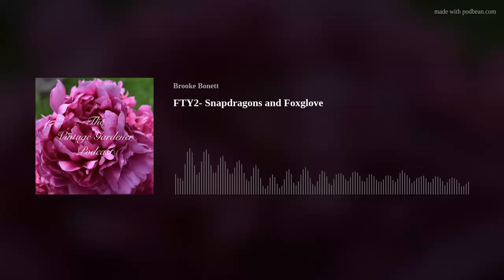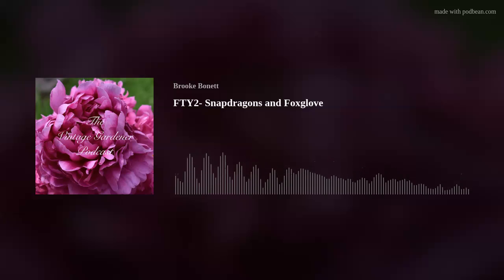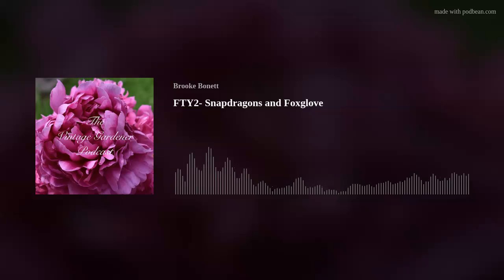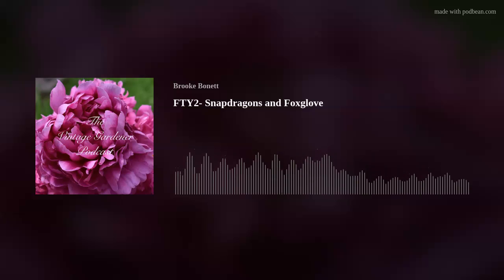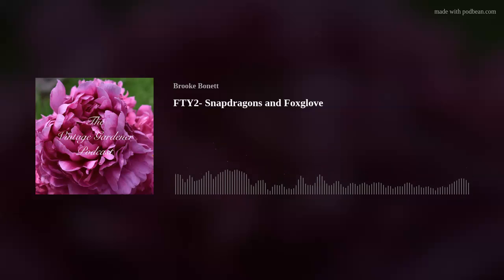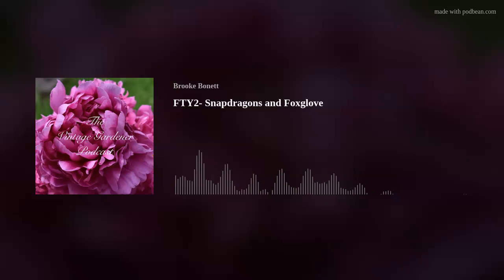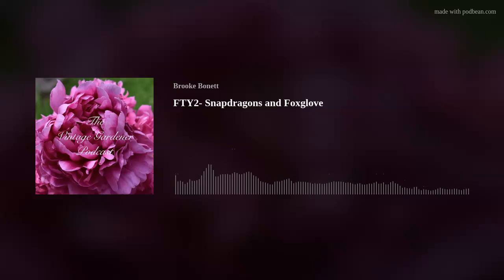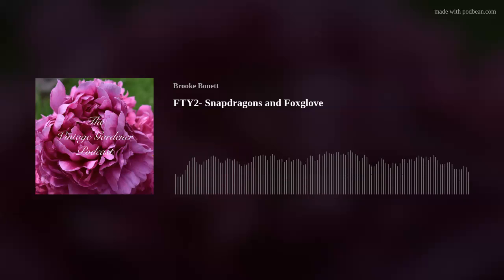FTY2- Snapdragons and Foxglove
I continue my year end review of my plants by considering Snapdragons and Foxglove.
Flowers Mentioned
Snapdragons
Day &amp; Night
Rembrandt
Chantilly Light Salmon
Madame Butterfly Bronze
Lemon Sherbet

Foxglove
Temple Bells Yellow
Cafe Creme
Chocolate
Sugar Plum